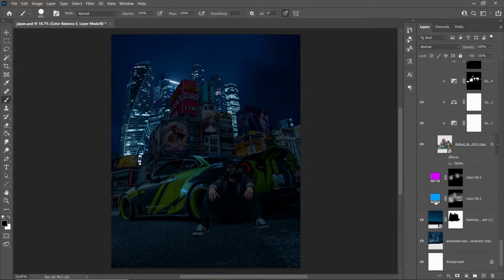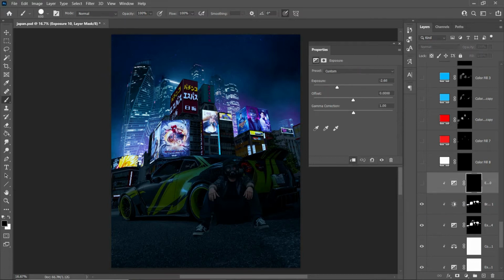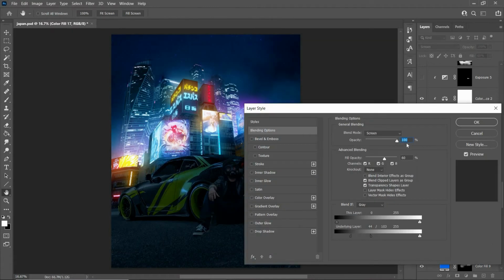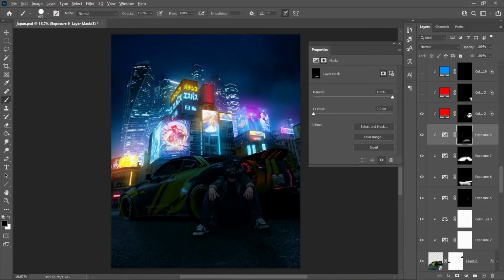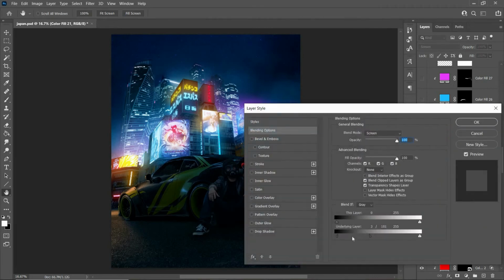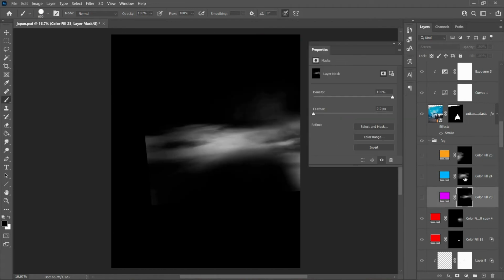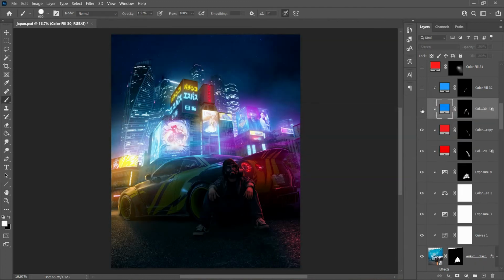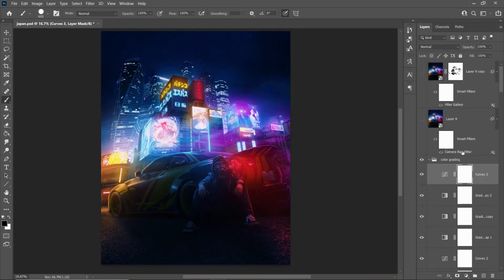ARTWORK BREAKDOWN EP. 01| NIGHTRIDER | Photoshop tutorial || Speed art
This is my first breakdown video , in this video I have explained how I created my artwork "NIGHTRIDER" in photoshop. Watch this video to learn how I blend images and make them standout.Hope you guys like it.

intel i5 10 th gen
16gb ddr4 2400mhz ram
gtx 1050 4gb
Logitech B170 wireless mouse

Song                   Titan
Artist                  Andromedik
Licensed to       AEI (on behalf of NCS); Featherstone Music (publishing), BMI - Broadcast
YouTube by       Music Inc., LatinAutorPerf, and 6 music rights societies